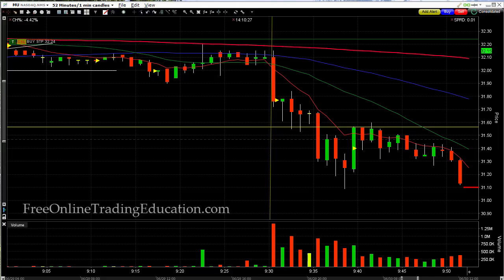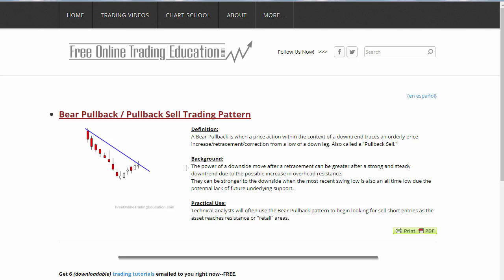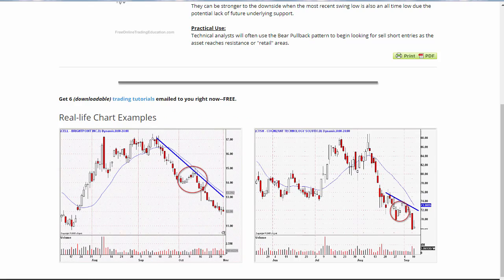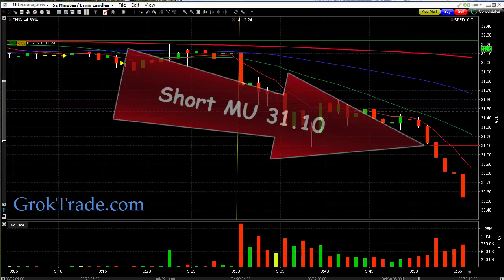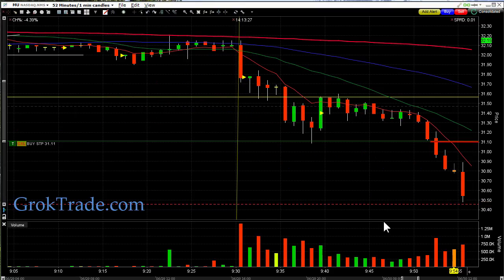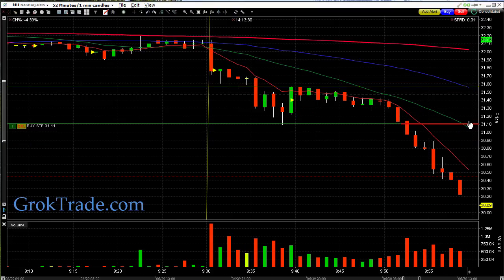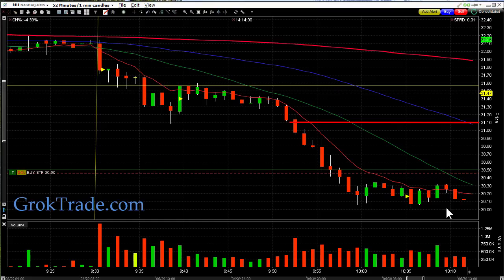The Trade of the Day - Bear Pullback - 6.30.17